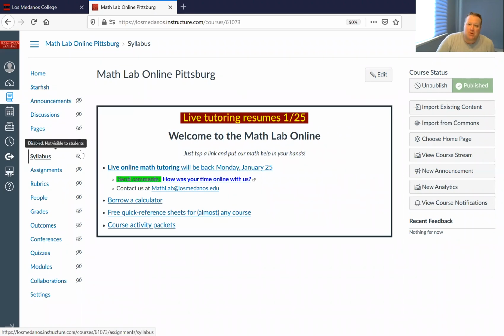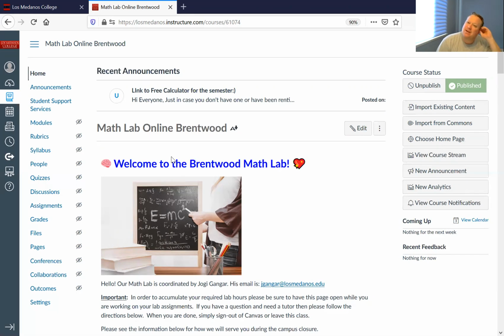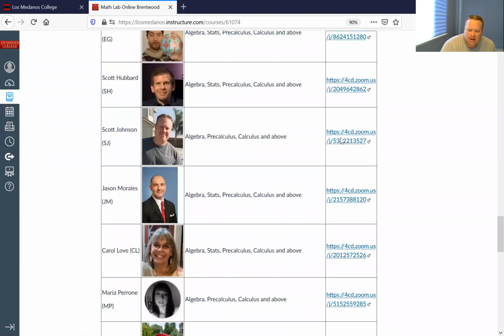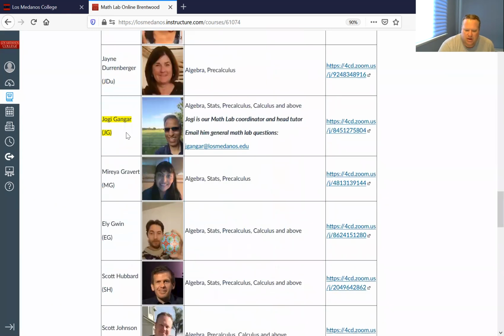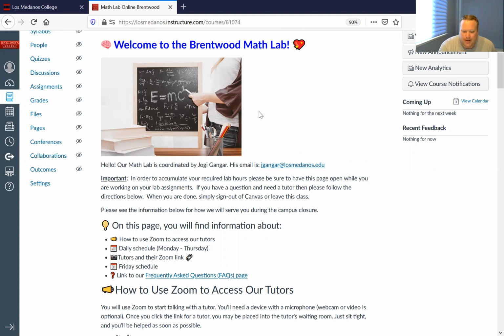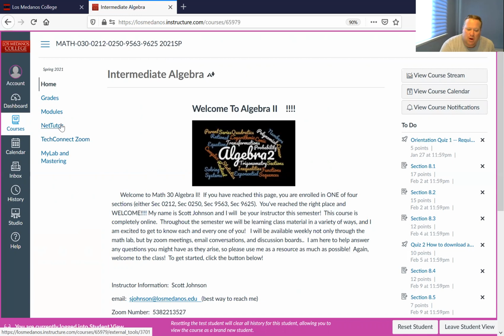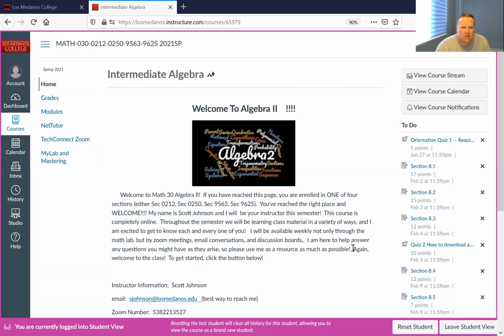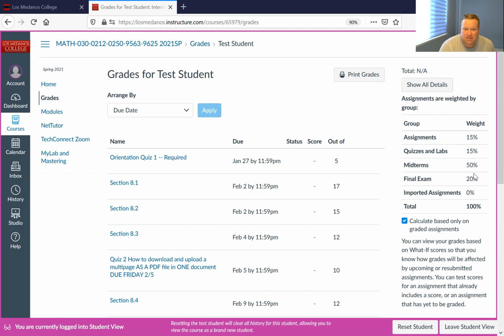Important Class Info and Tips for the 1rst Quiz in Module 0 Math 30